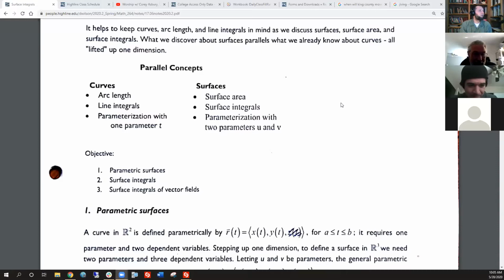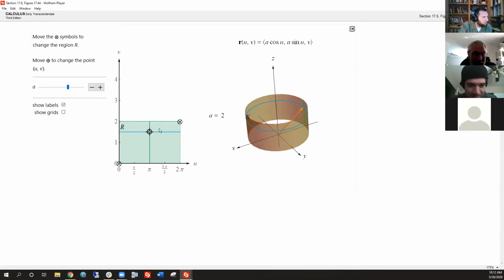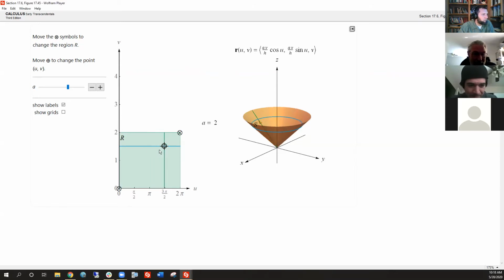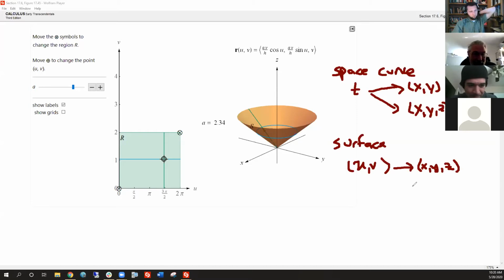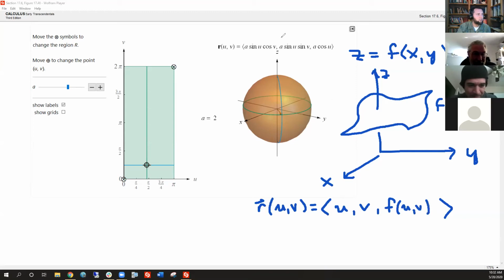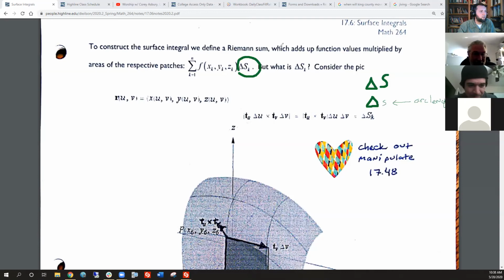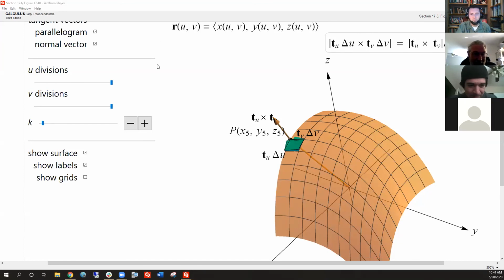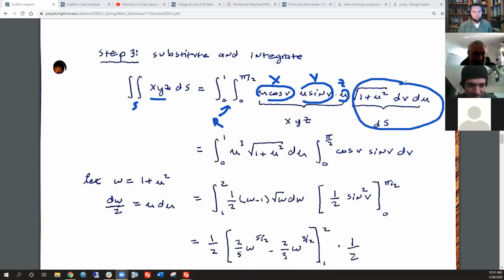17.6a: Surface Integrals